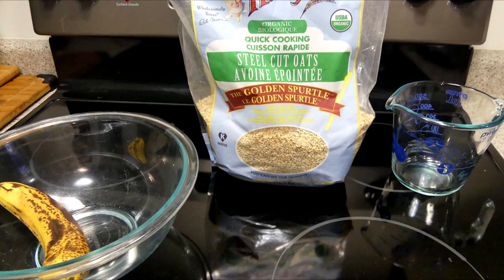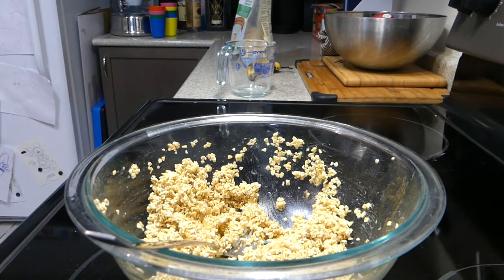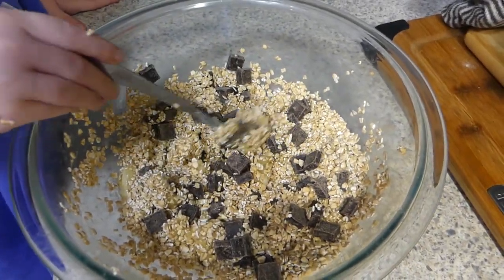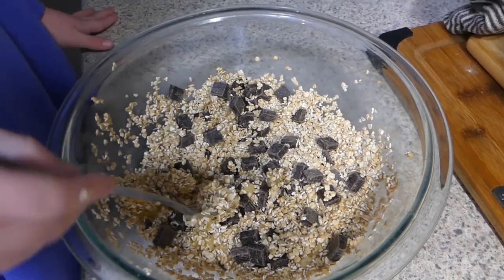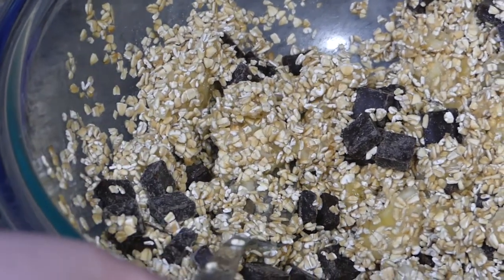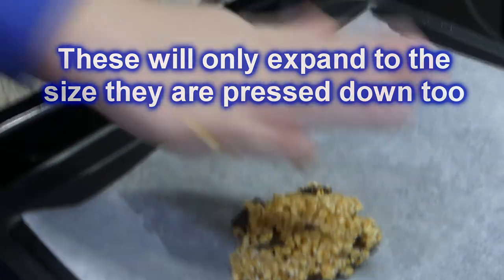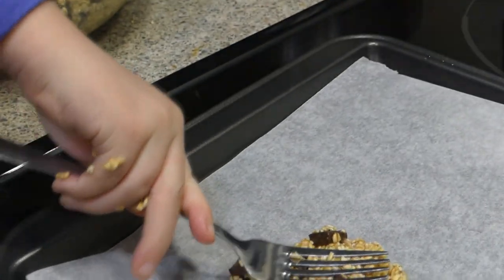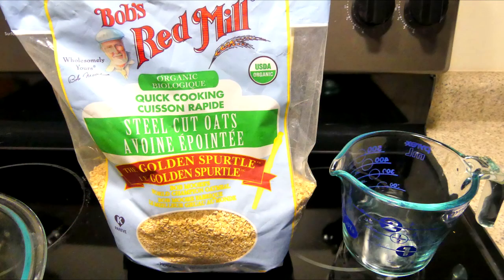Banana Steel Cut Oatmeal Cookies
2 ingredient banana steel cut oatmeal cookies add chocolate chips if you wish .. simply use 1 ripe banana and 1 cup of oats .. add half a cup of chocolate chips if desired .. bake at 350 for 10 minutes and you have a wonderful breakfast cookie ..